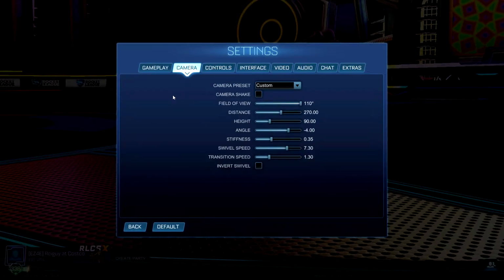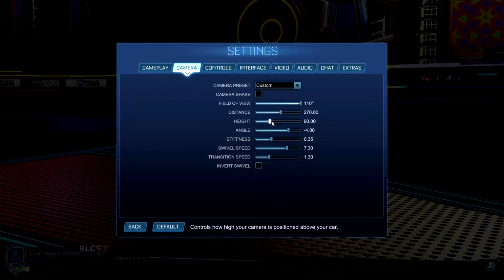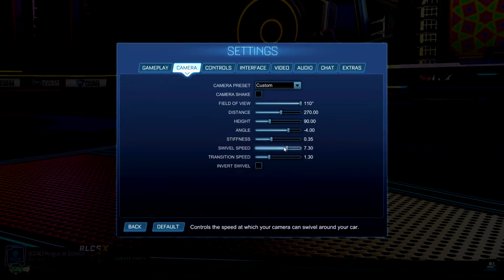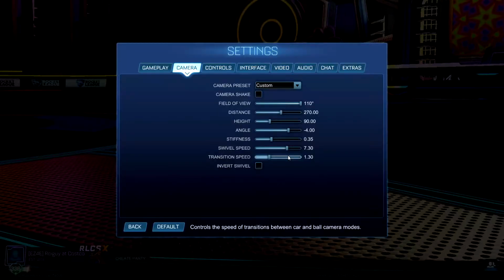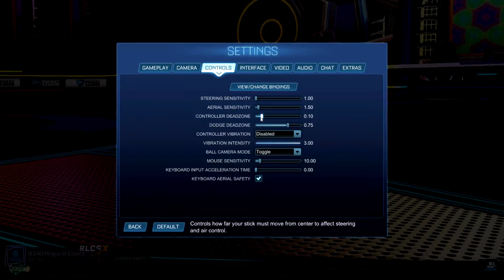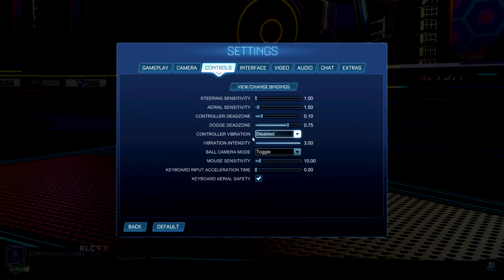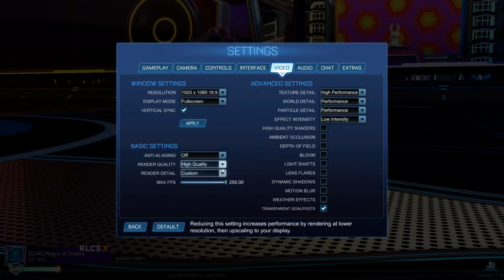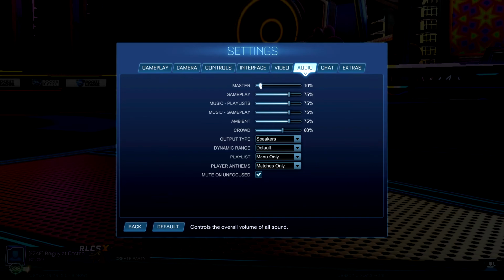These settings will BOOST YOUR FPS by A LOT! | *Camera settings + overall settings*